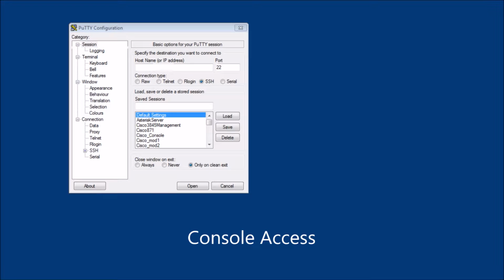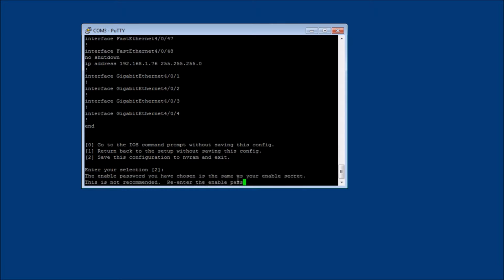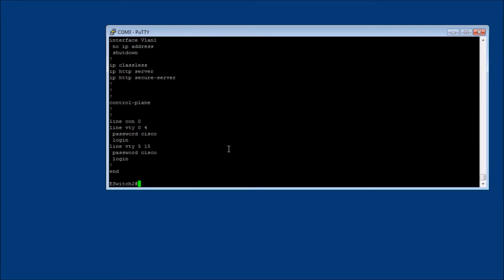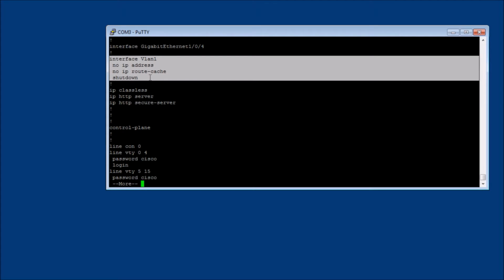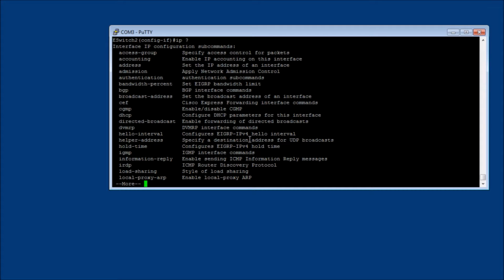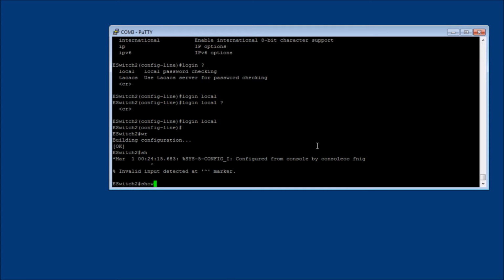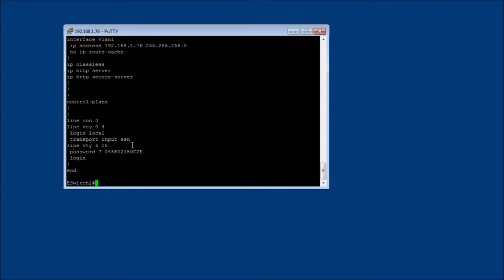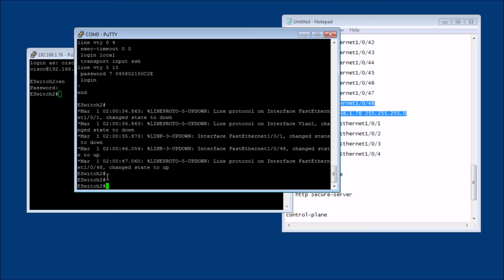NE#14 Reset Cisco Ethernet Switch To Factory Defaults and SSH Setup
Reset Cisco Ethernet Switch To Factory Defaults
and SSH Setup

Initial Config Bug
Switch Stack Renumbering
Management IP for VLAN and FE Port
Bug workaround

Michael Crane
Muxall LLC
Dallas, Texas, USA